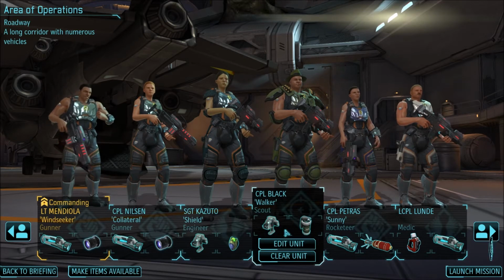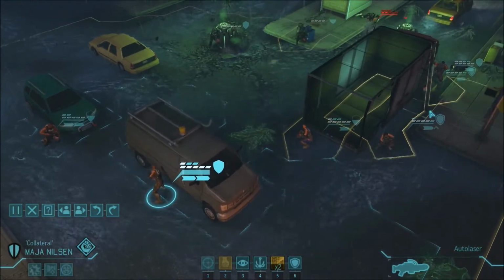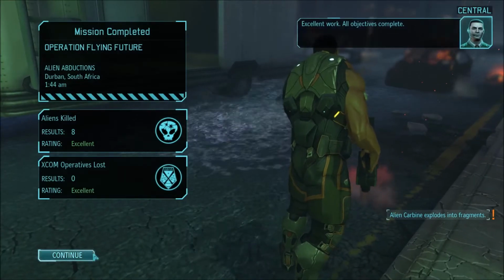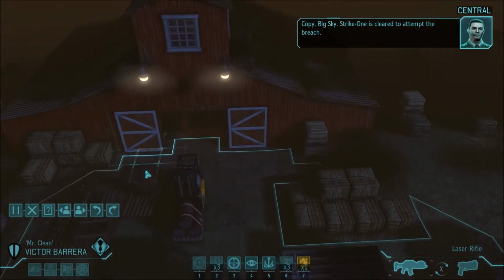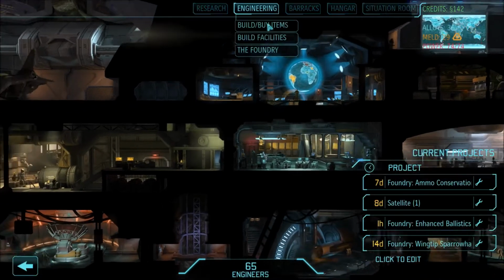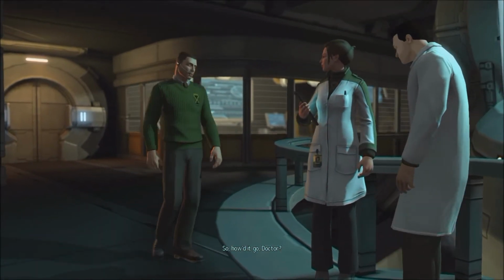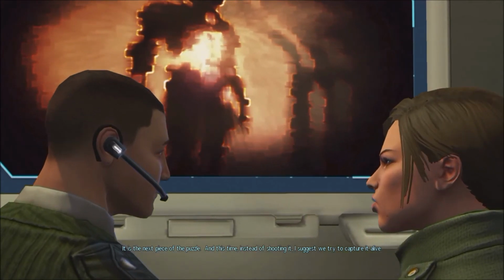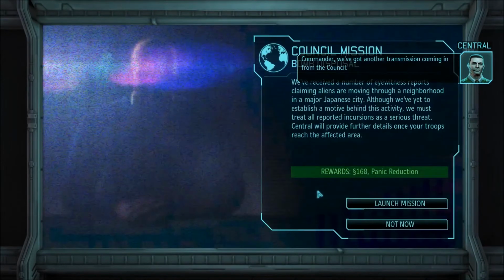LW B14: I/I - Episode 32 - A Long Day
All of this helps grow the channel :)